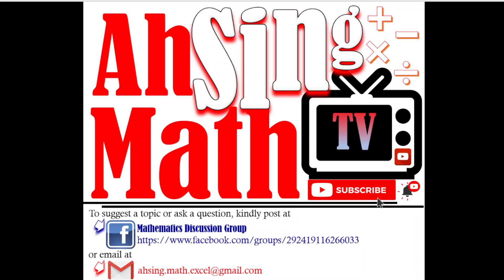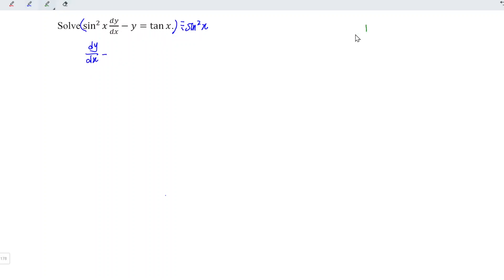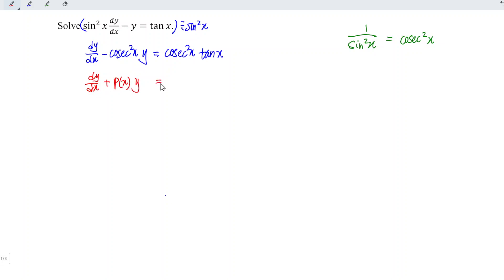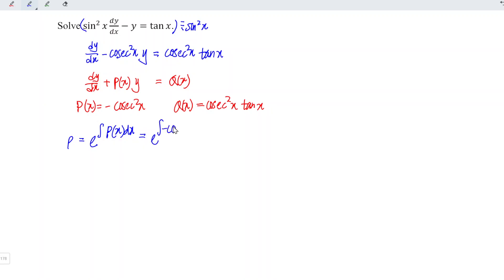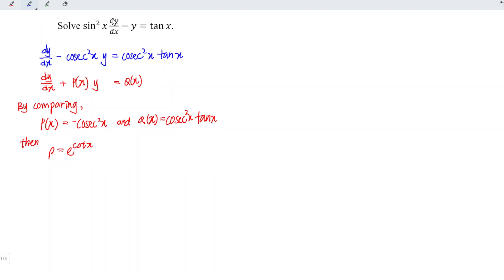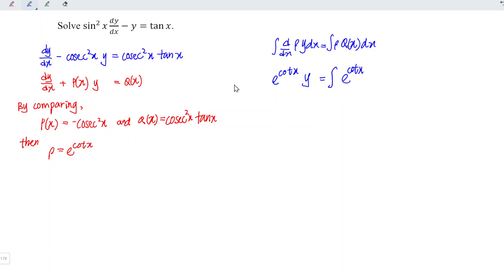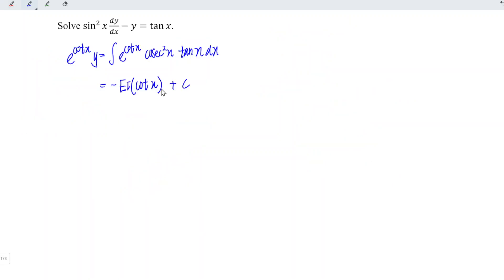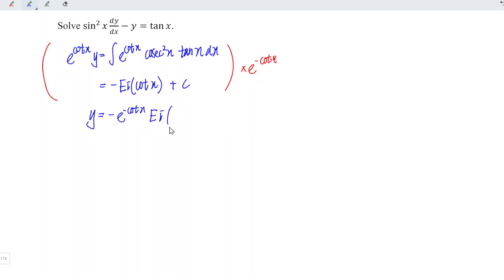Solve sin2x dy/dx-y=tanx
Solve the differential equation sin^2x dy/dx-y=tanx by using the integrating factor method and integration by parts.
How to integrate e^cotx cosec^2x tanx? Apply integration by parts or substitution?

Strategy of solving differential equations using integrating factor method:
1. Write the differential equation in the from dy/dx+P(x)y=Q(x).
2. Obtain P(x) then integrate.
3. Calculate the integrating factor, ρ=e∫P(x)dx.
4. Rewrite the differential equation in the form of d/dx ρy=ρQ(x)
5. Integrate both sides with respect to x.